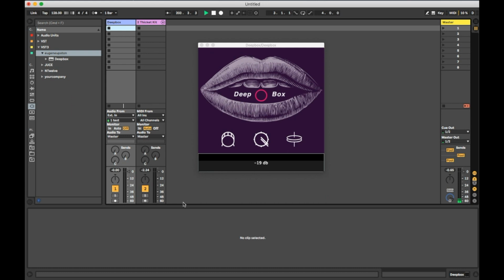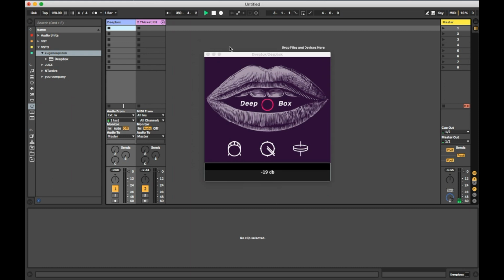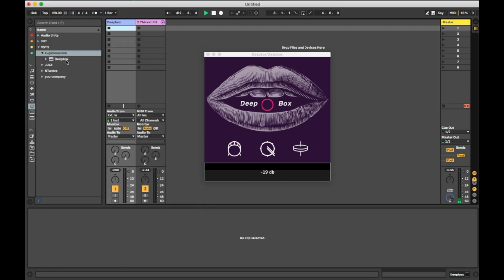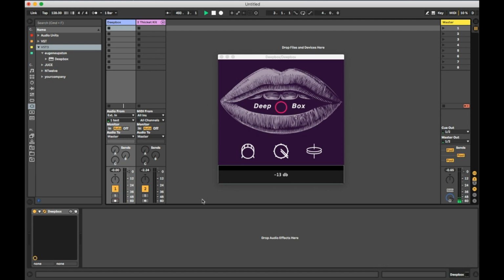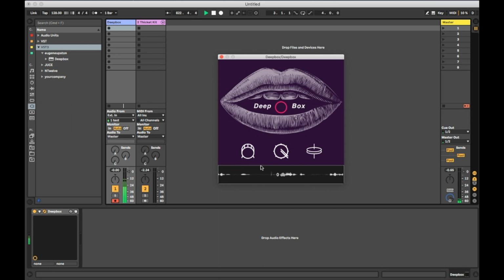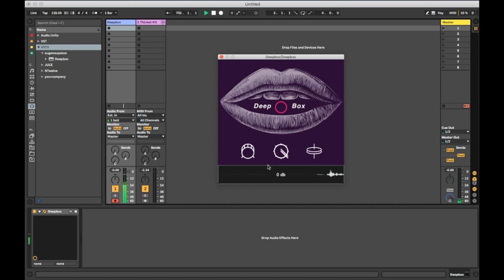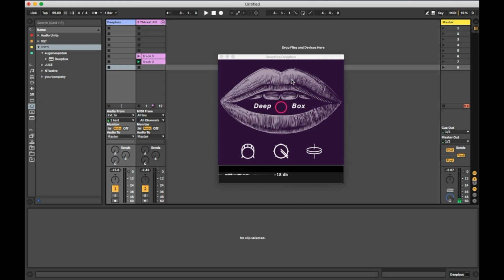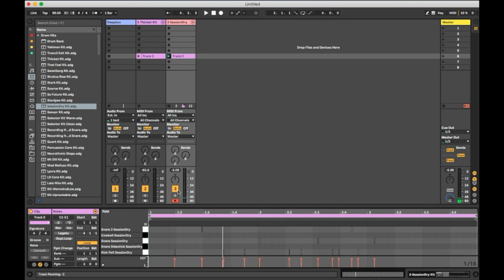Deepbox - Audio Plugin Overview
Deepbox is a free deep learning audio plugin that converts beatboxing to midi drums in real time. It's available for Mac OS as AU/VST3.